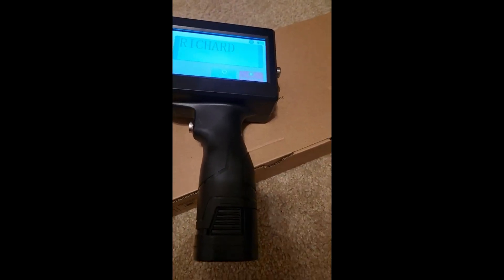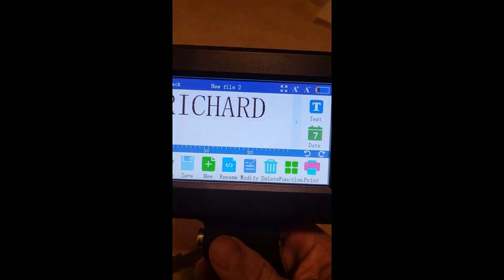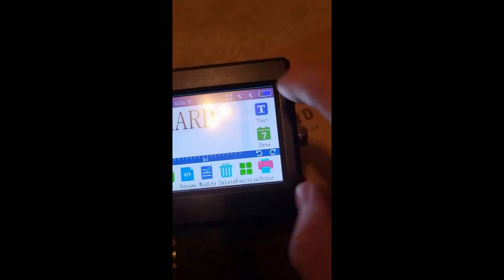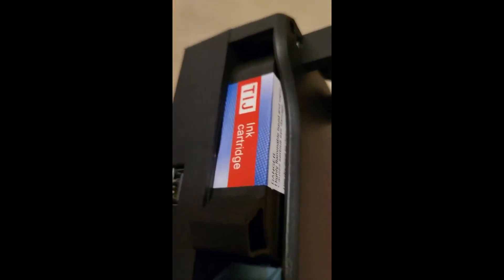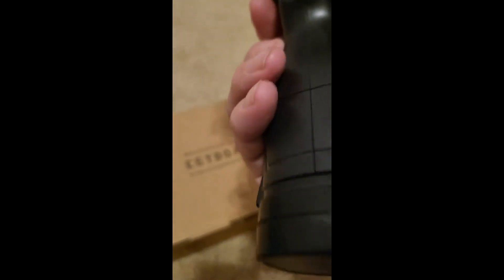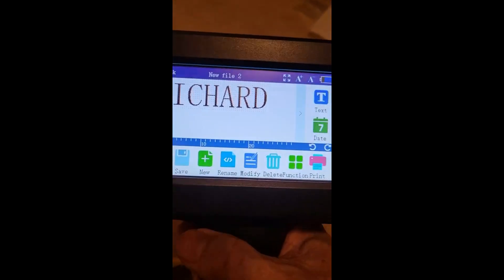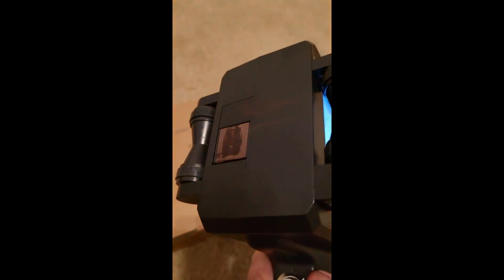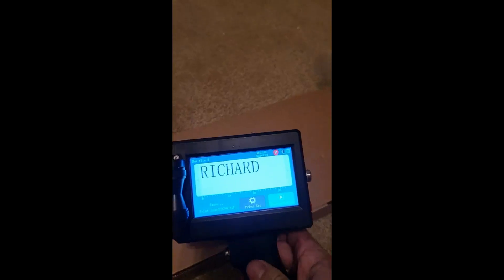Handheld Inkjet Printer with 4.3 Inch HD Touch Screen, Portable Inkjet Printer Review, Good quality